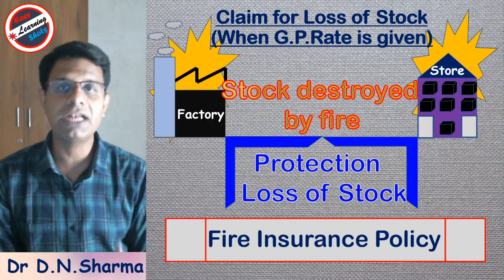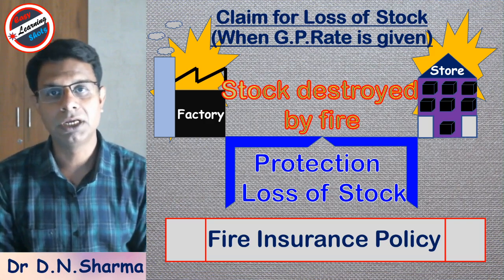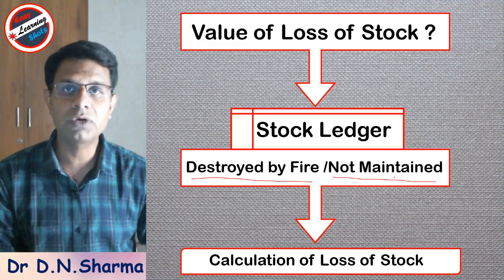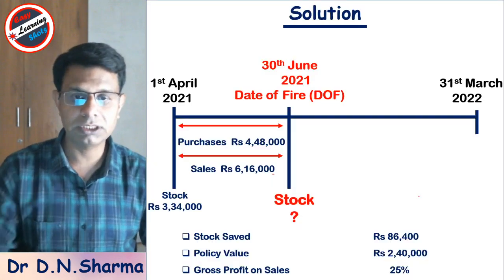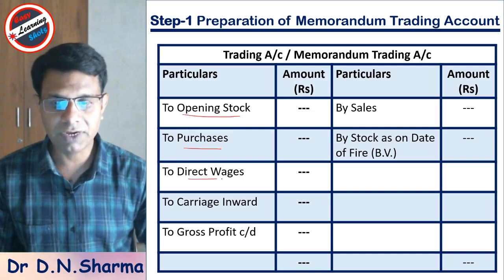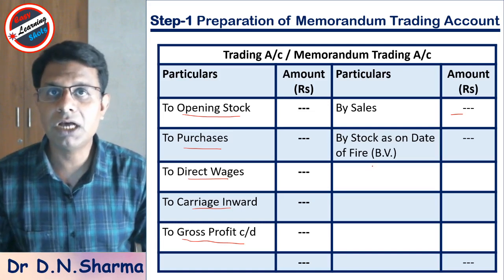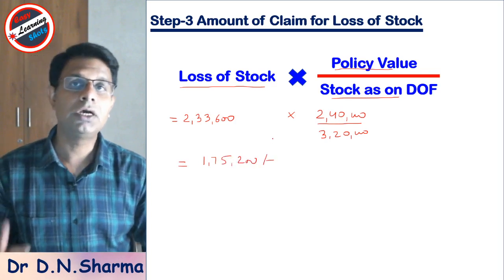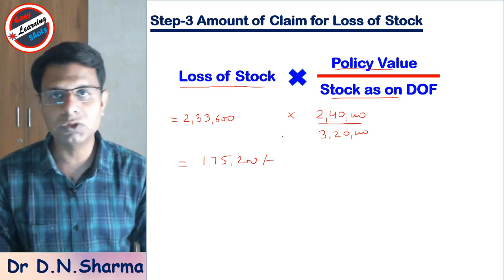insurance claim for loss of stock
Hey friends, this video is about Insurance claim where we learn how to calculate amount of claim for loss of stock due to fire when gross profit rate is given. When Gross Profit Rate is given in question then we calculate amount of claim from the following steps-
1. preparation of memorandum trading account
2. calculation of loss of stock
3. calculation of amount of claim for loss of stock
Timestamps

0:00 Intro
0:18 loss of stock by fire
1:50 example of loss of stock when G.P.Rate is given
3:14 summary of example of loss of stock
4:17 memorandum trading account
6:46 loss of stock
8:00 amount of claim for loss of stock
9:33 Outro